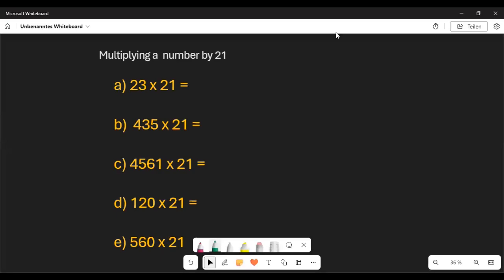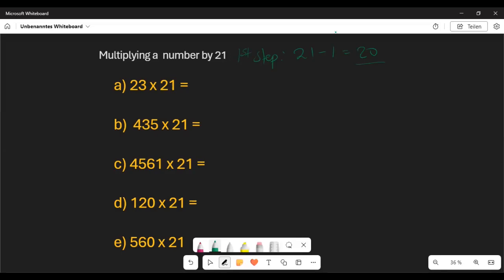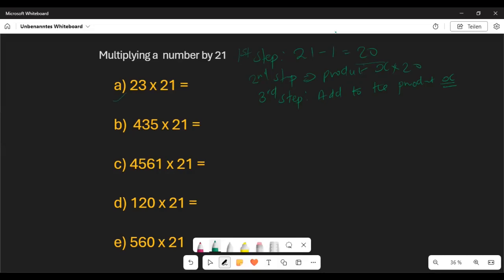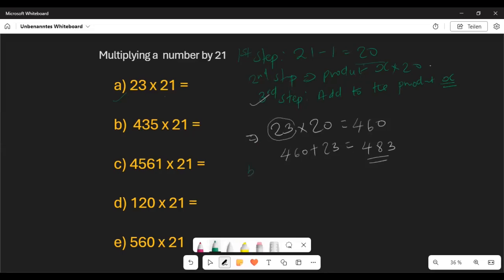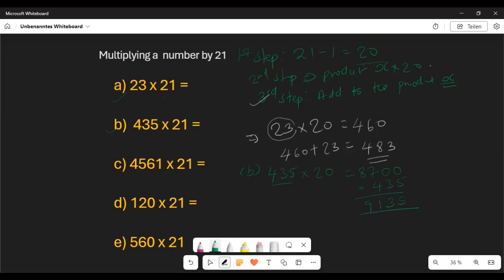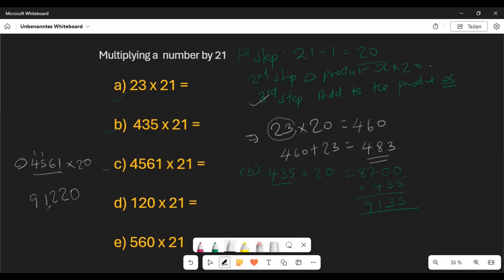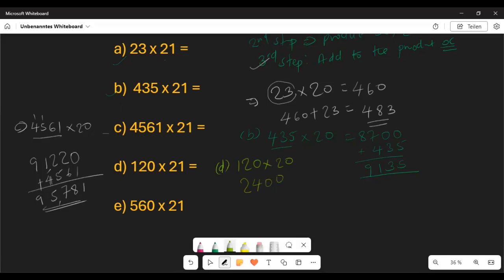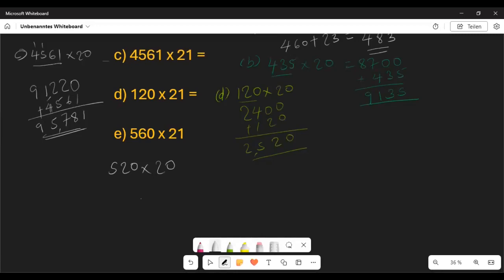Mental math: How to easily multiply a number by 21 | easy without calculator